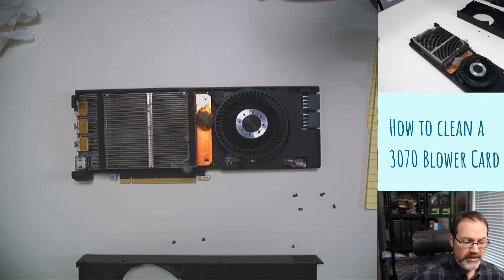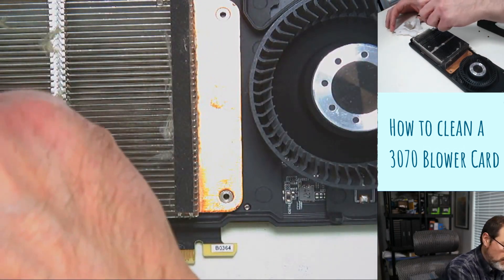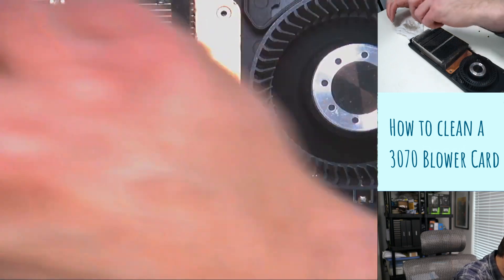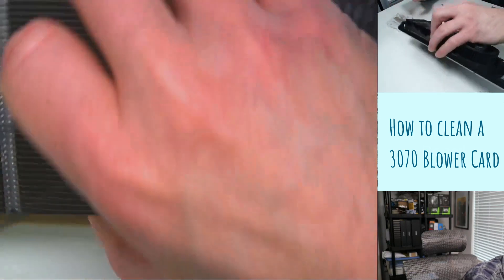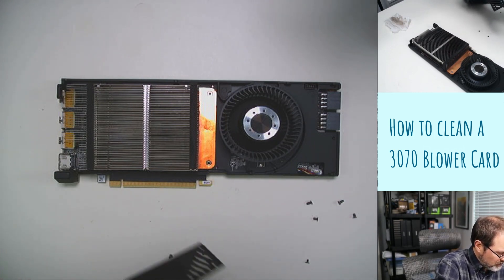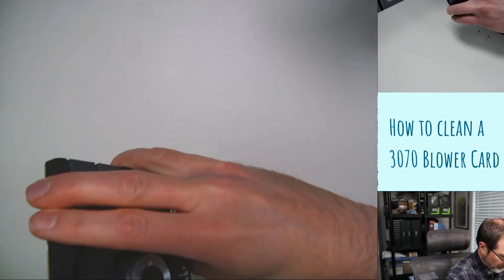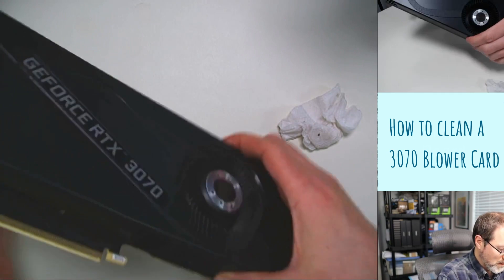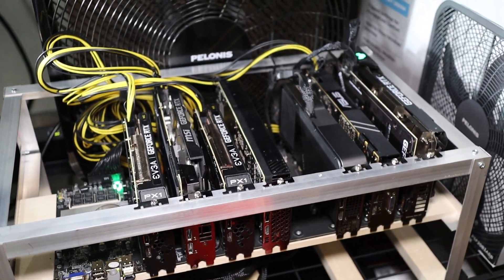How to clean a GPU | 3070 Blower Card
In this video I am showing how to clean a GPU blower style card. This is a 3070 that I purchased off of ebay. This is why I clean and inspect used cards that I get before putting them out into the farm.

Equipment in Video:
iFixit Pro Tool Kit ➡️ (Amazon)
XPower A-2 Dust Blower ➡️ (Amazon)

Leviton 2620 L6-30R ➡️ (Amazon)
DROK Meter ➡️ (Amazon)

📫If you would like to send us any equipment to use, fix up for our builds, or review send it to:
Ben Murphy
1048 B Sagamore Pkwy W PMB 51

We are NOT financial advisors. Building a business and mining equipment is expensive and can be risky. Crypto Currency and emerging technologies can be very volatile and prices change daily. Please do your own research!!

🔥THESE VIDEOS ARE MADE FOR ENTERTAINMENT AND EDUCATIONAL PURPOSES ONLY!! 🔥